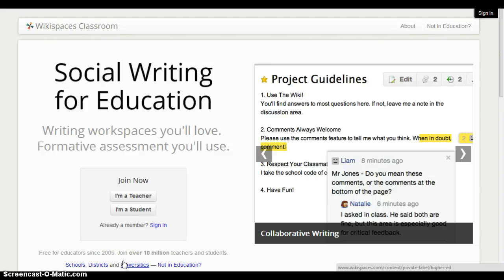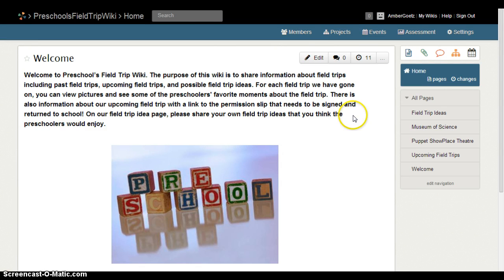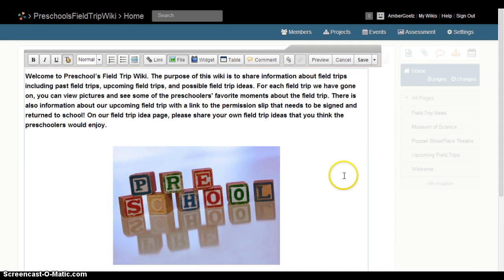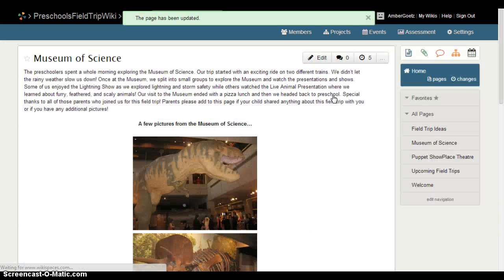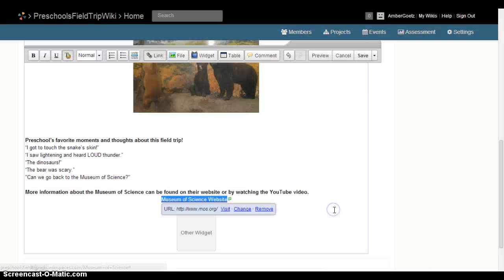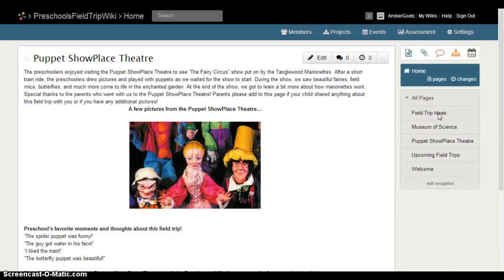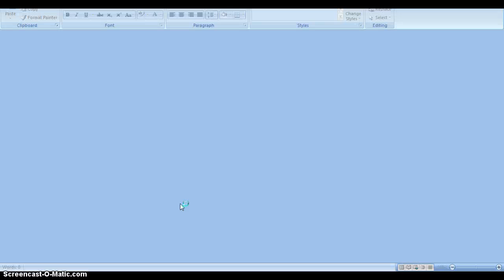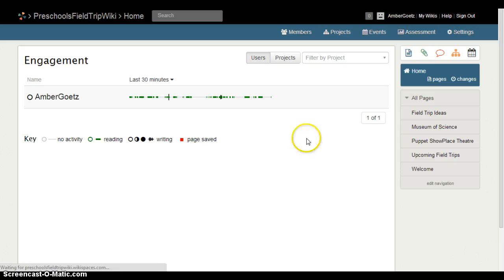My Wiki Screencast-O-Matic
Learn how to make a wiki for your classroom using wikispaces.com